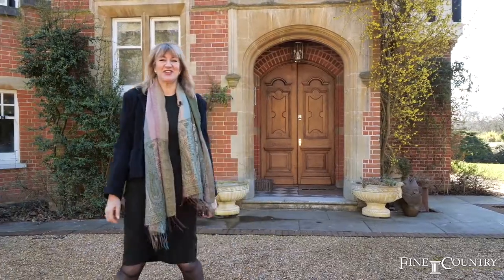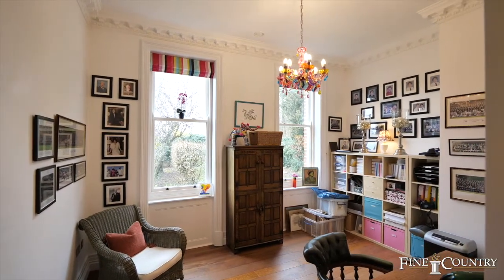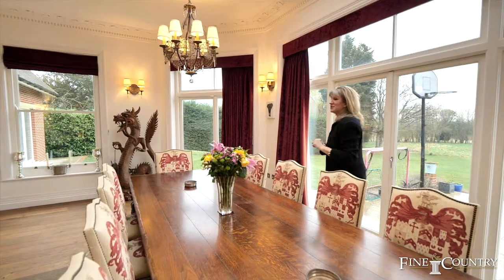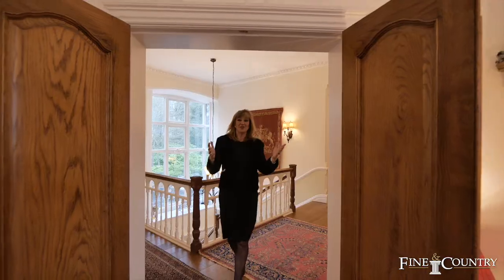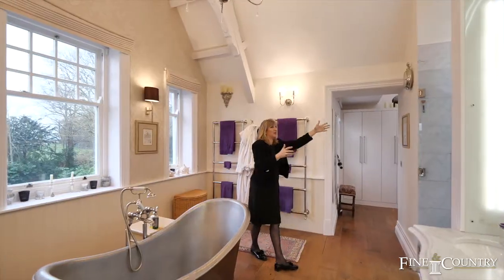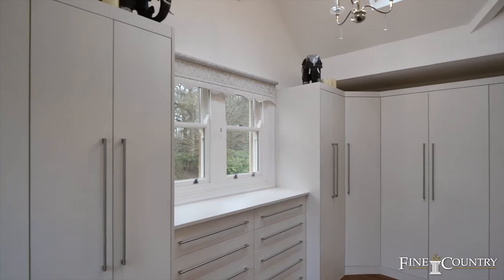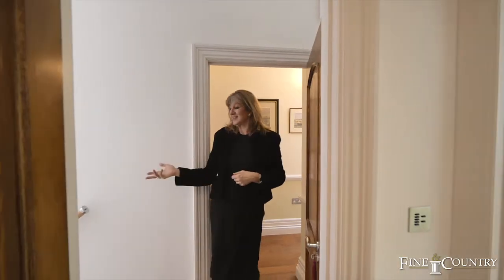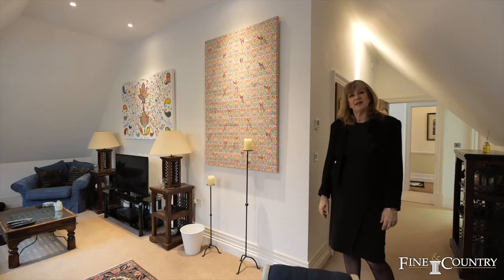Old Parks Woodlands Lane, Stoke D'abernon Cobham KT11 3QD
Stunning family home with out houses 6.5 acres and could be developed, built in 1895 and brought back to its original features. 8 bedrooms 7 bathrooms 6 reception rooms. Come and view not to miss out please call me ; 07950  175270